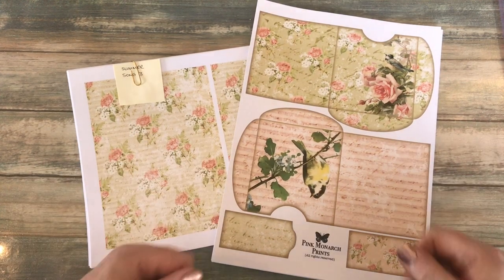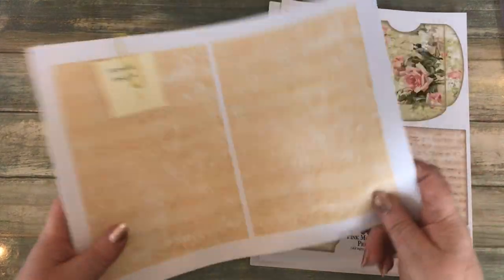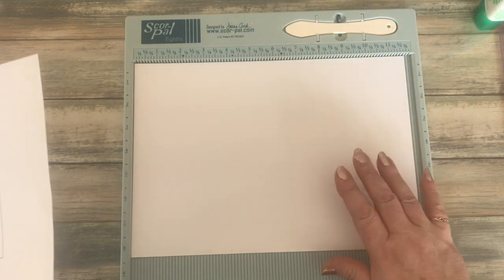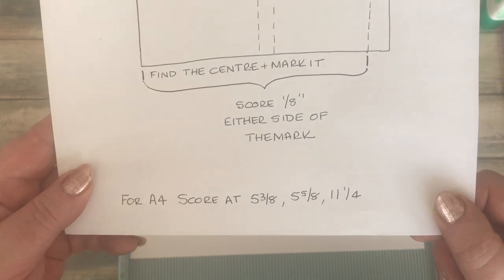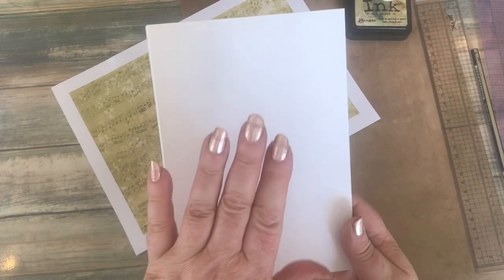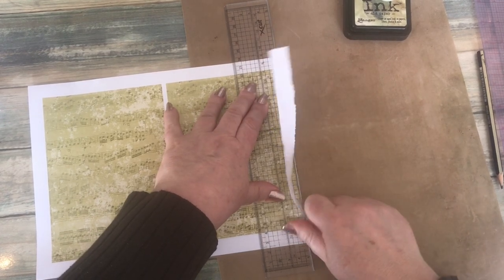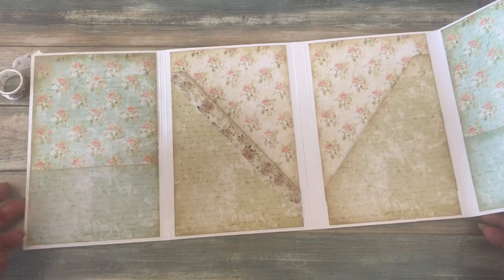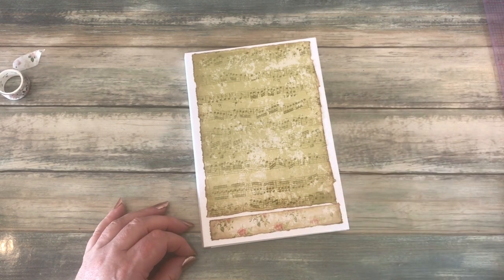SHABBY CHIC FOLIO | HOW TO MAKE | USING SUMMER SONG - PINK MONARCH PRINTS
In this next set of videos Im sharing how I make this Shabby Chic Folio using a digi kit from Pink Monarch Prints called Summer Song. This video shows how to make and decorate the cover.